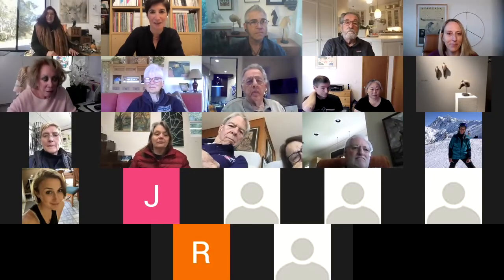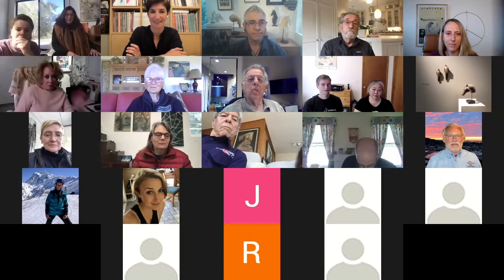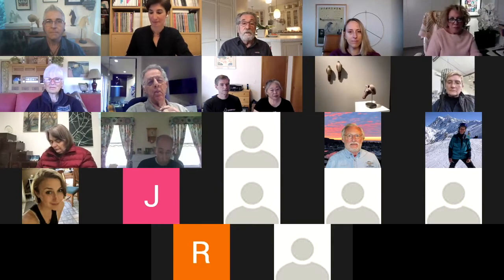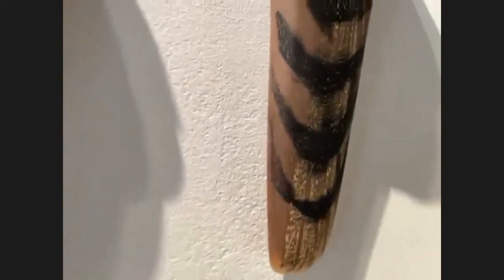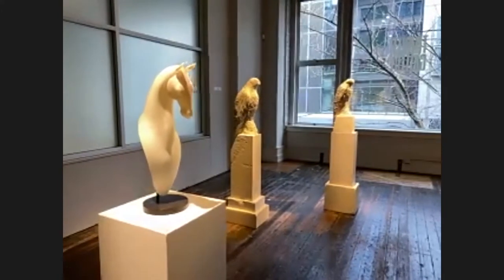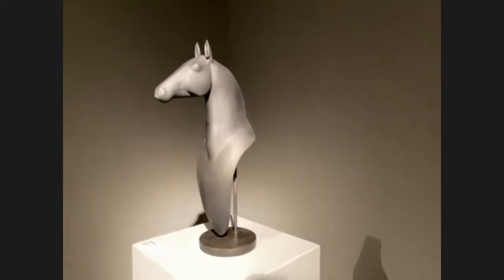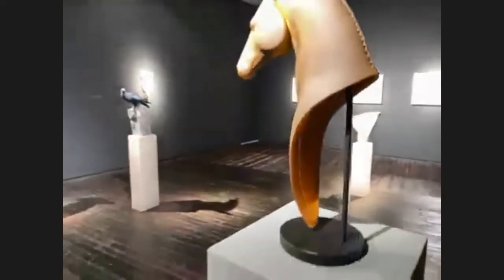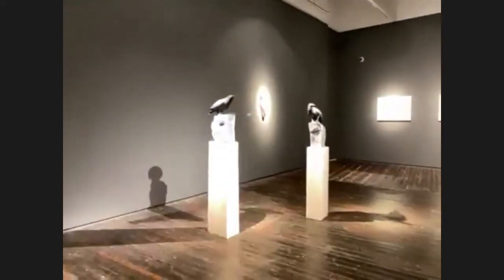Jane Rosen & Ross Richmond | In Conversation | 2021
Virtual artist talk and exhibition tour with Jane Rosen, Ross Richmond, Sarah Traver, and Bill Traver. March 21,2021